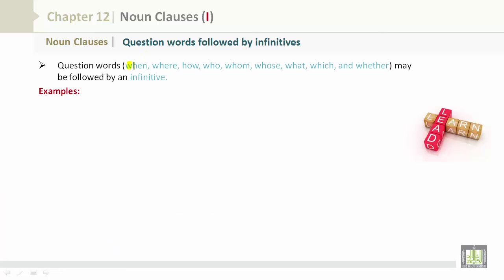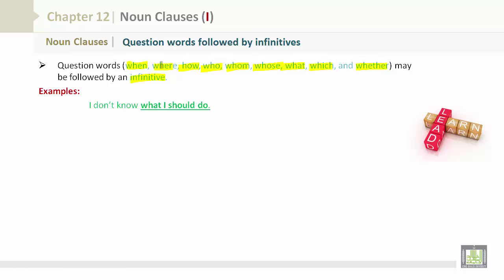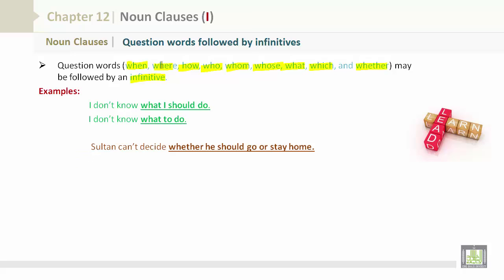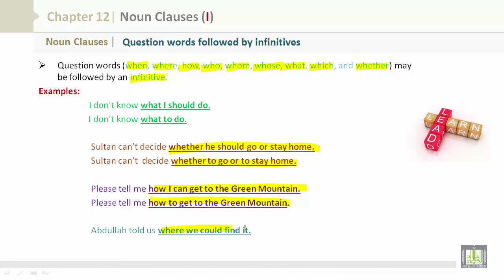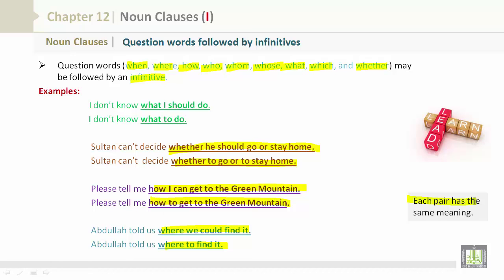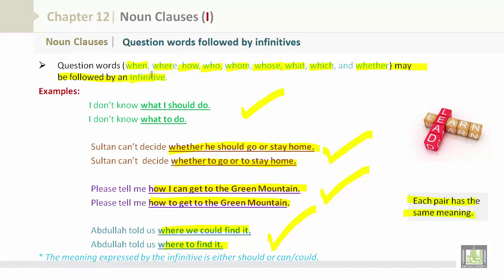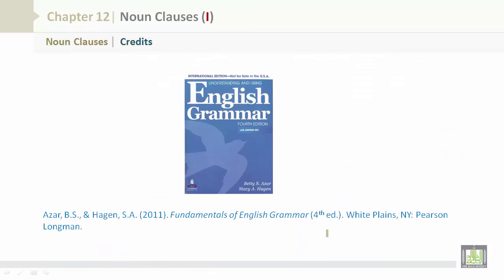Grammar 4 | CH12 | L3 | Noun Clauses (I)- C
المقررات المفتوحة
جامعة الملك خالد - التعلم الإلكتروني
Grammar 4-  Noun Clauses
Question words followed by Infinitives